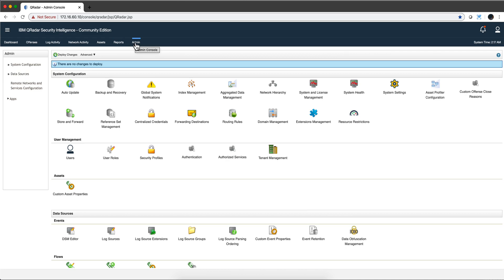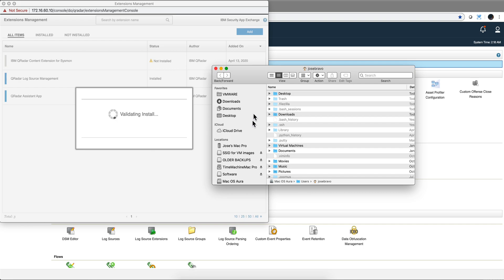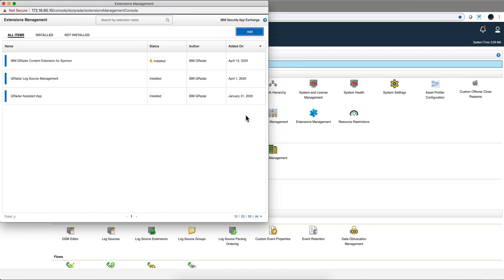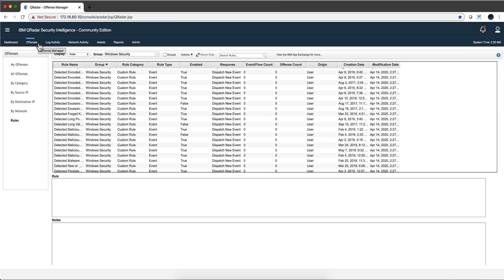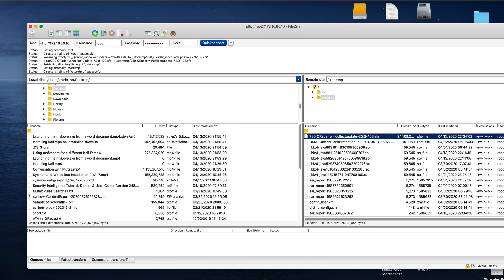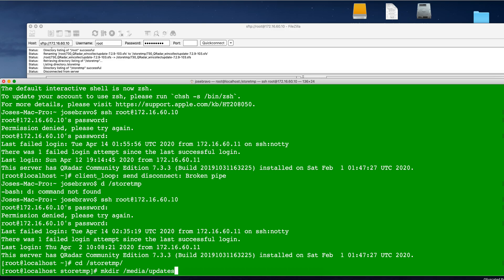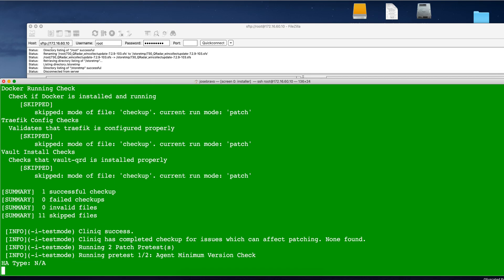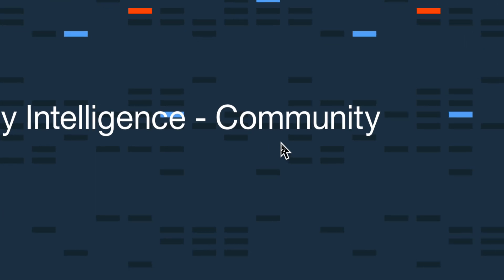Installing the Sysmon Rules in QRadar CE